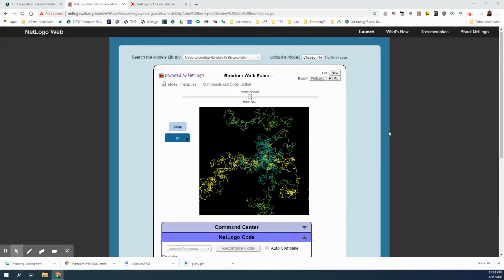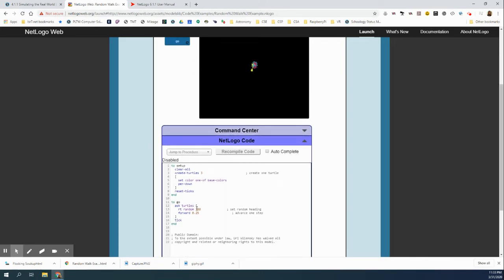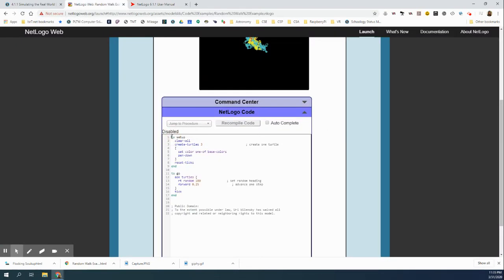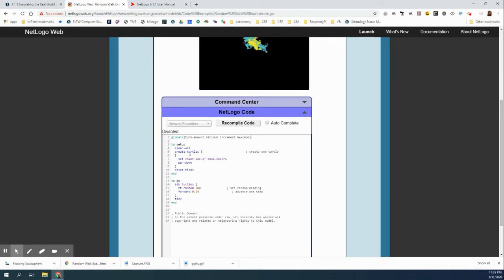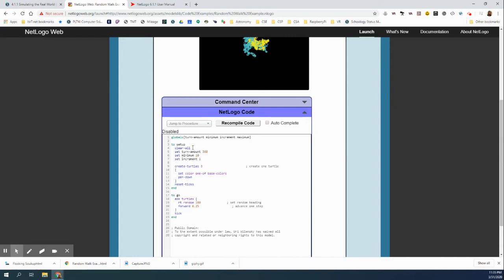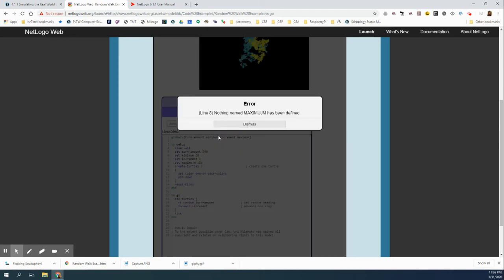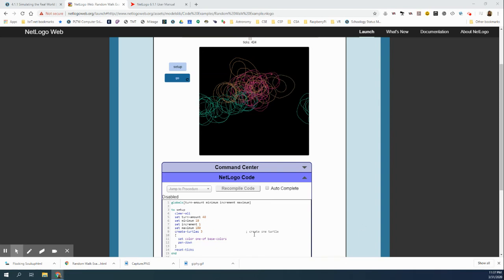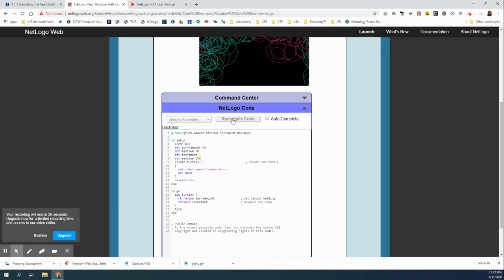PLTW_CSP_4_1_1_steps27to32